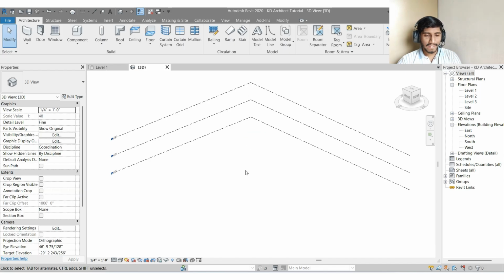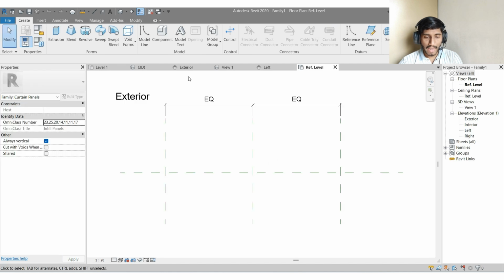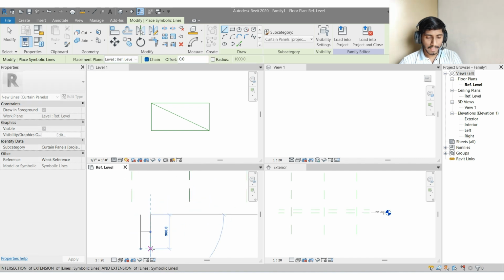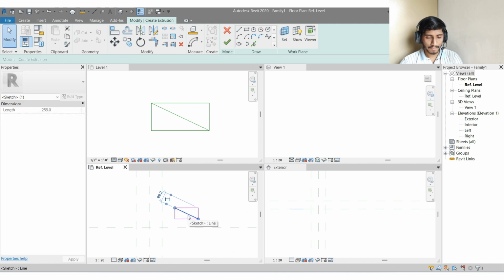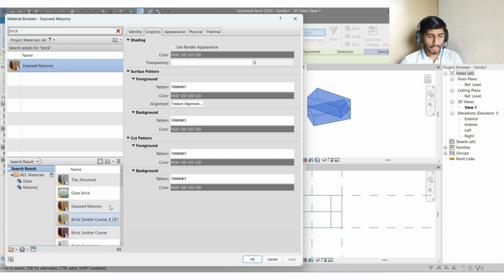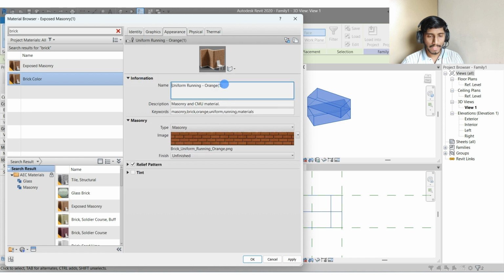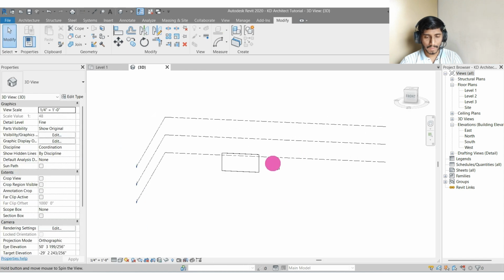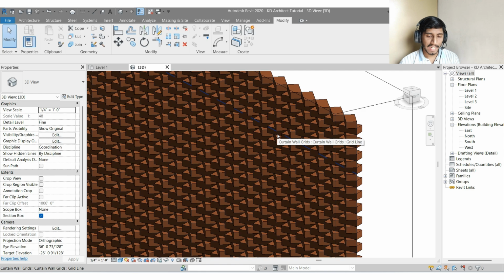Revit Tutorial: Model an Angular Brick Wall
Model an Angular Brick Wall

In this tutorial, I show how to create a perfectly detailed Angular Brick Wall in Revit using a custom Curtain Wall Panel family.
Instead of relying on standard brick patterns (which deform on angled walls), I created a panel-based brick module—made of two bricks arranged at an angle in plan—and then used those custom panels to build a fully controlled angular masonry wall.

This workflow gives you:
✓ Clean angular brick alignment
✓ Accurate joint spacing
✓ Perfect control over brick orientation
✓ Reusable parametric brick modules
✓ Better visual accuracy in 3D, sections & renders

• Creating the two-brick angled panel family (Curtain Wall Panel template)
• Setting up reference planes, brick size, mortar gaps & rotation angle
• Adding brick geometry + material assignments
• Loading the panel into a Curtain Wall system
• Adjusting curtain grid spacing to match real brick module sizes
• Building the full Angular Brick Wall using repeating brick panels

Traditional Revit walls struggle with maintaining proper brick coursing on angled surfaces.
By using a Curtain Wall + Custom Panel, each brick module remains stable and aligned regardless of the wall’s angle—meaning your brickwork always looks correct in:

• 3D Views
• Elevations
• Sections
• Enscape/V-Ray/Lumion renders

This method is extremely useful for designers working on:
➤ Diagonal walls
➤ Feature brick façades
➤ Decorative patterned brickwork
➤ Walls with repeating modules
➤ Contemporary architecture with angled geometry